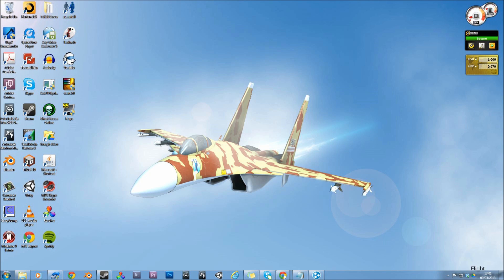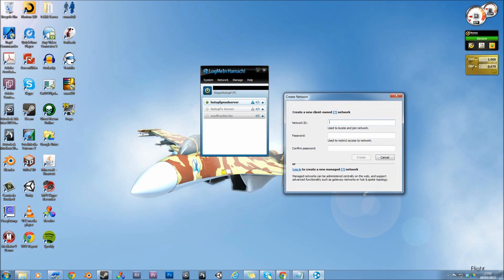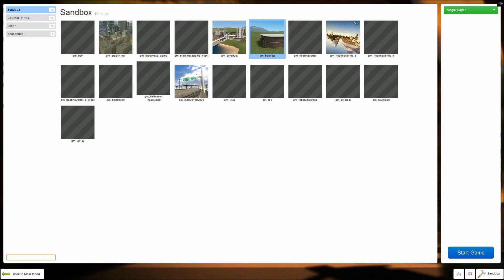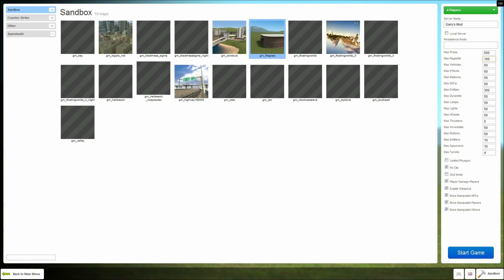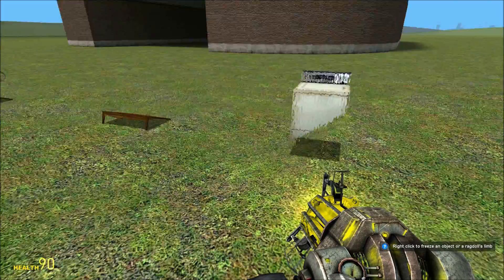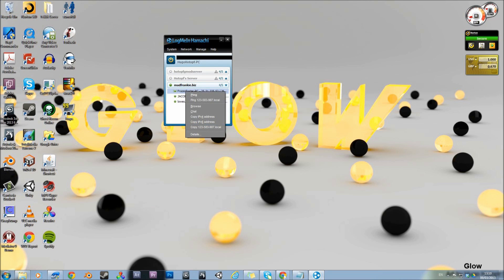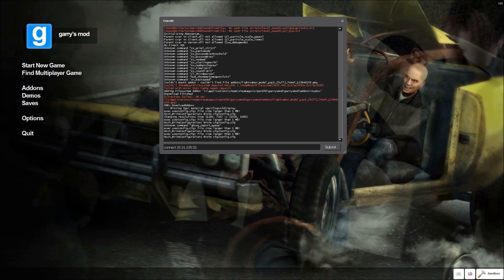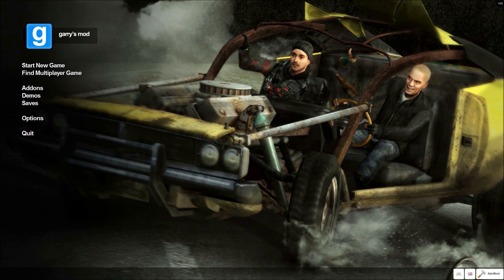How to make a FREE Garry's Mod Server | GamezStream - Behind The Scenes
A tutorial by Hugo on how to run a free and easy to set up Garry's mod server.